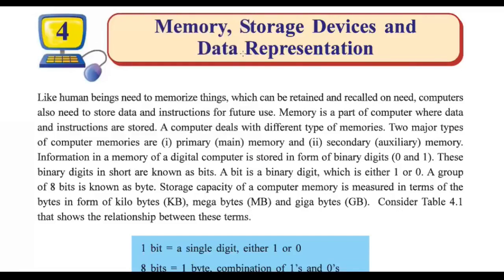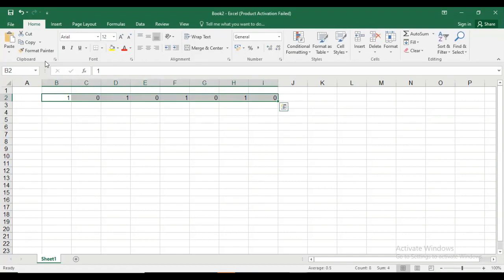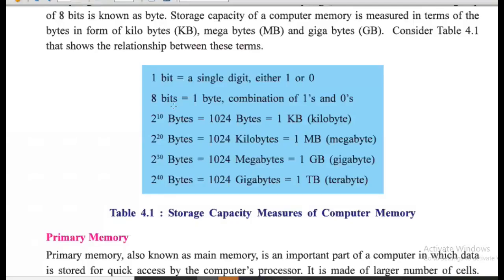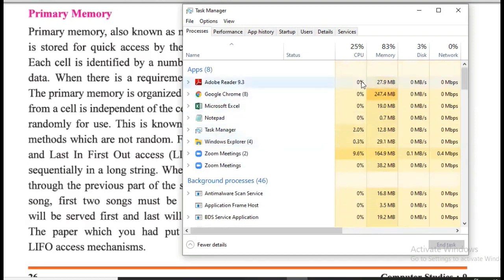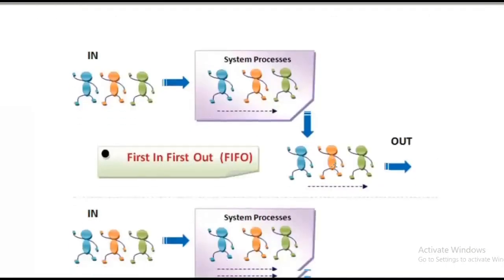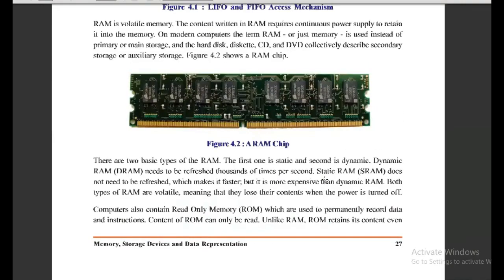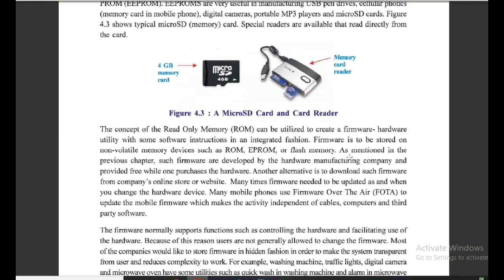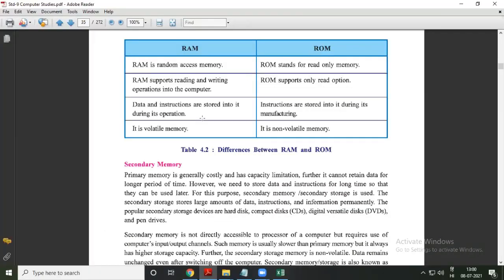Standard 9 Chapter 4 Memory Storage and Data Representation Part 1